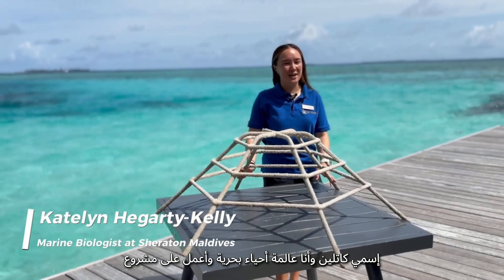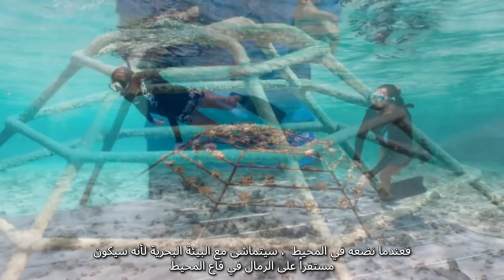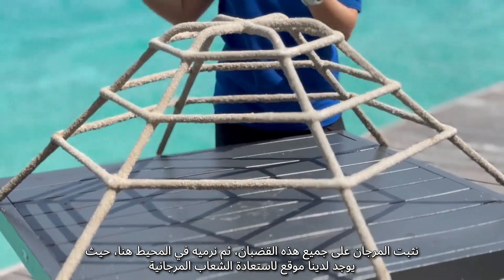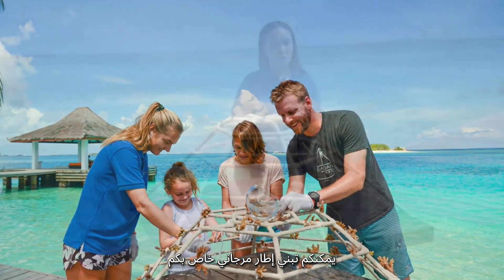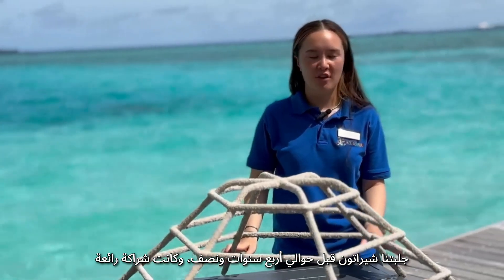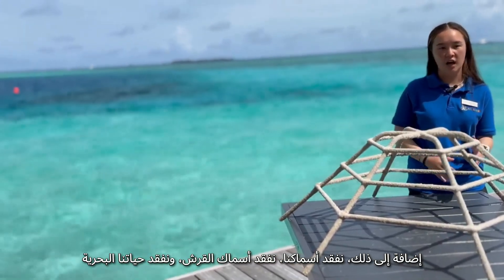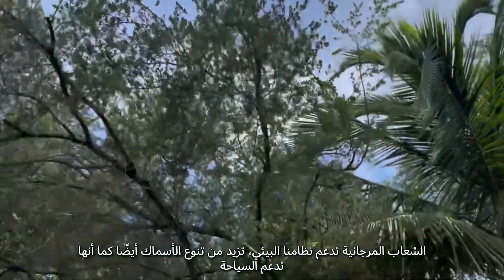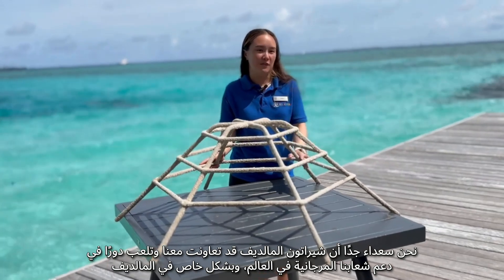عملية استعادة الشعاب المرجانية في المالديف | مقابلة مع كايتلين هيجارتي-كيلي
انضموا إلينا في مقابلة مع كايتلين هيجارتي-كيلي، عالمة الأحياء البحرية في منتجع وسبا شيراتون مالديف فول مون. في هذا الفيديو، تناقش كايتلين تعاون المنتجع مع Reefscapers، الذي بدأ في عام 2020، لإطلاق برنامج استزراع الشعاب المرجانية. يهدف هذا المشروع المبتكر إلى استعادة الشعاب المرجانية من خلال وضع إطارات مرجانية حول الجزيرة، مما يخلق موائل حيوية لدعم الحياة البحرية، ويتيح للضيوف مشاهدة نمو الشعاب المرجانية على مدار الوقت في مناطق الغوص.